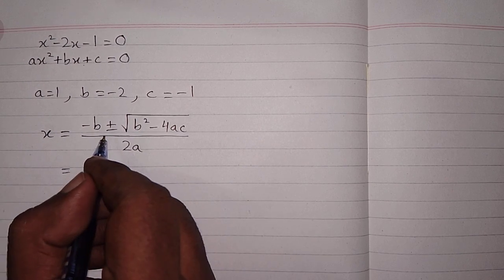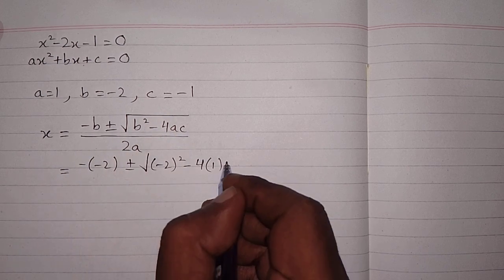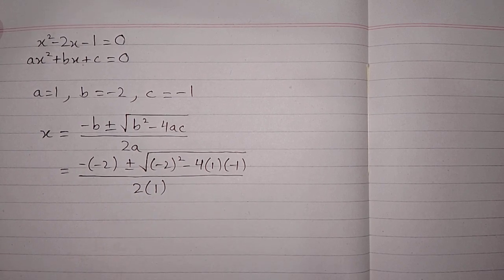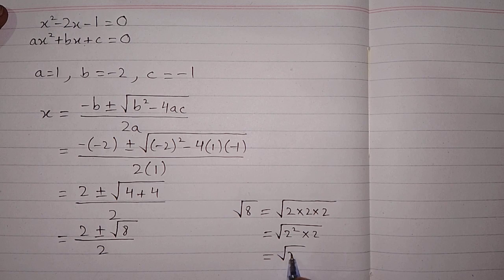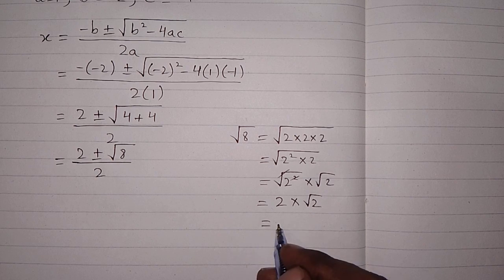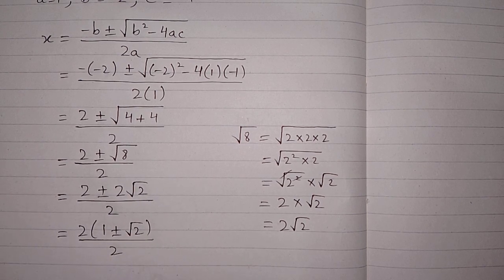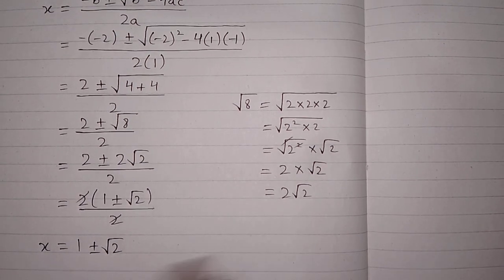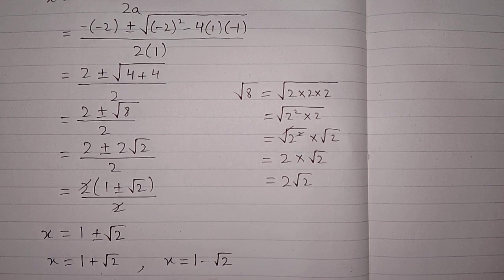Solution of Quadratic Equation by using Quadratic Formula || x^2-2x-1=0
In this video we will learn how to solve a quadratic equation using quadratic formula.